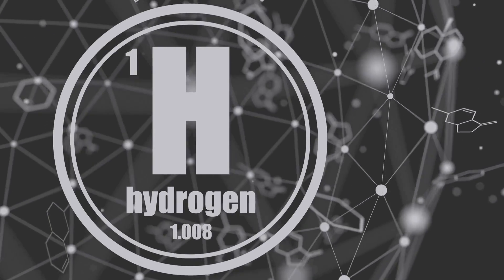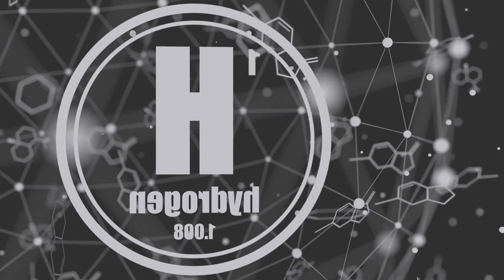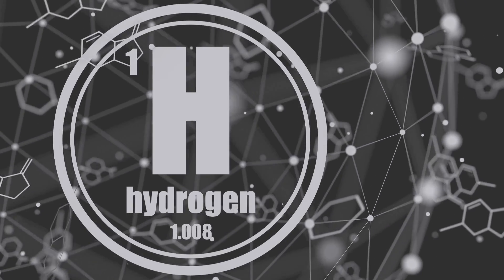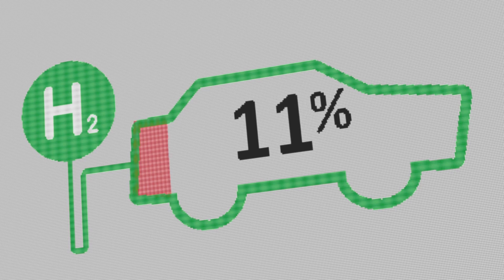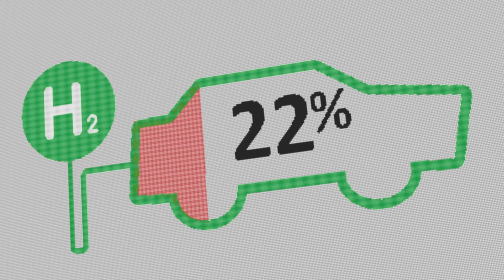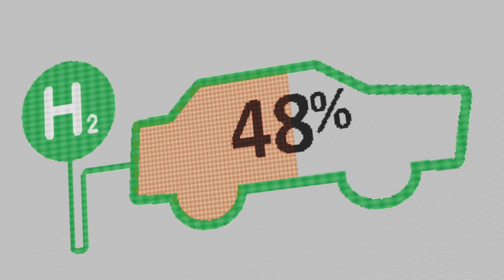NMiF News Roundup | Hydrogen Developments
Host Gene Grant runs down some of the top stories of the week, including more developments on Governor Michelle Lujan Grisham's push to make New Mexico a hub for hydrogen power. Hear what The Line opinion panel has to say about all of this, Friday night at 7pm on New Mexico PBS, or stream anytime on the PBS App.

Join the conversation with